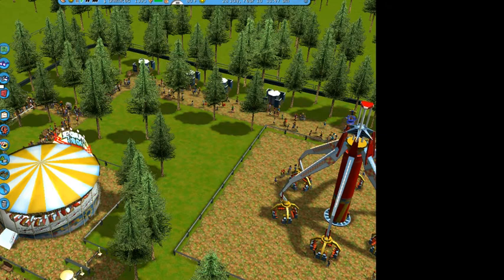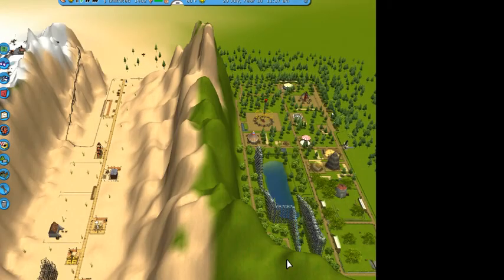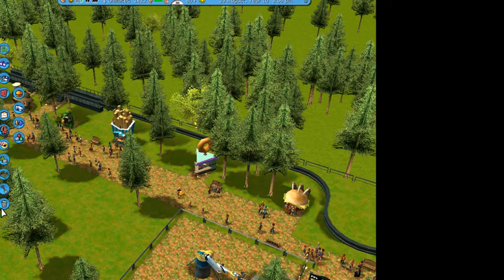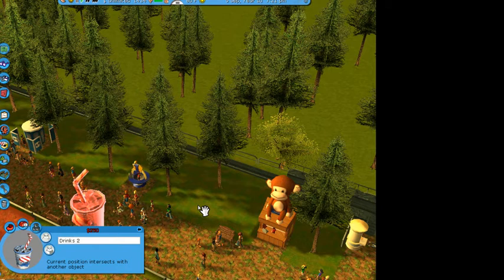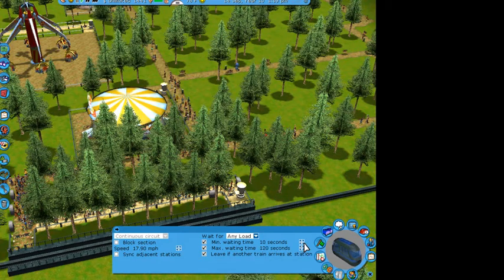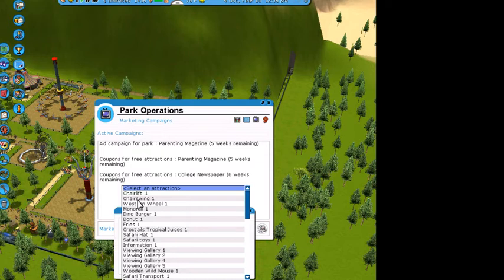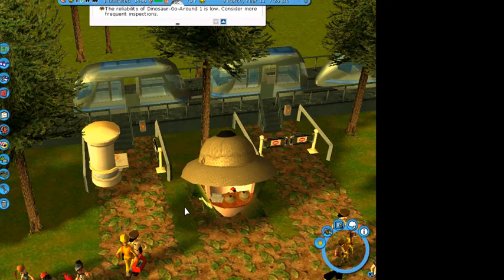Rct 3 Gameplay #1